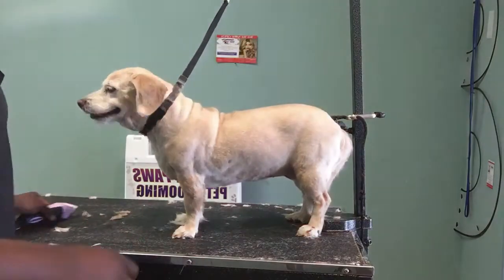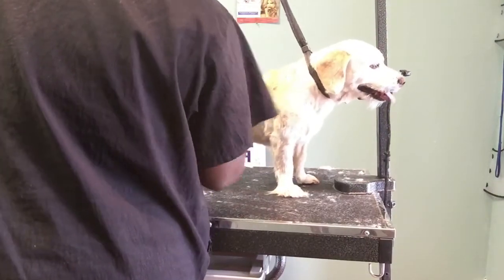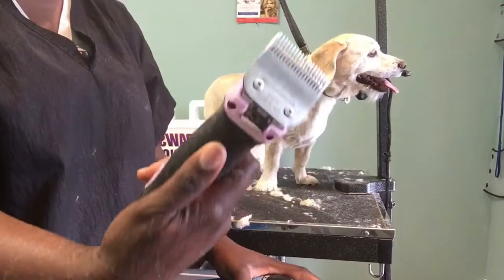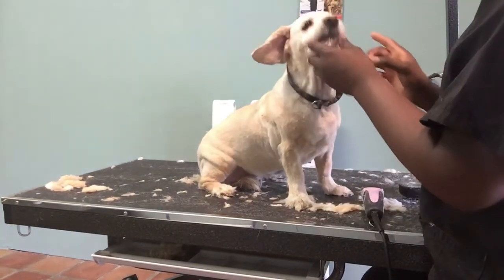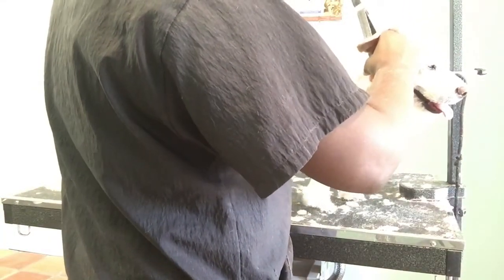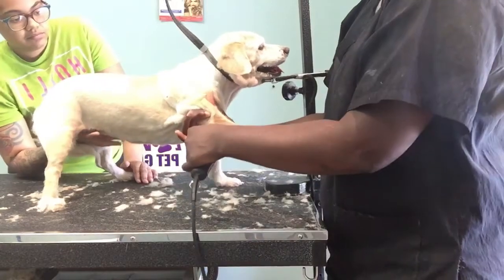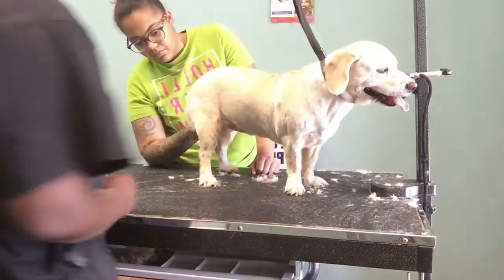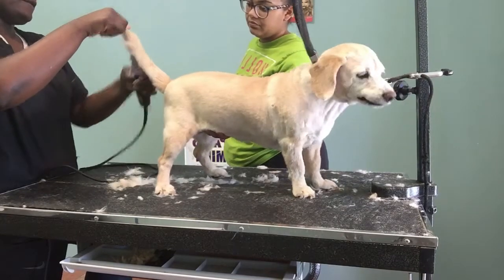how to groom a dog at home: video 1 of 1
easy way to groom a dog
this is a video on how to groom your dog.
it was my first time working with her. her mom said she is great for grooming. i say she was OK for it because she did bite a couple of time. she came out looking really cute.